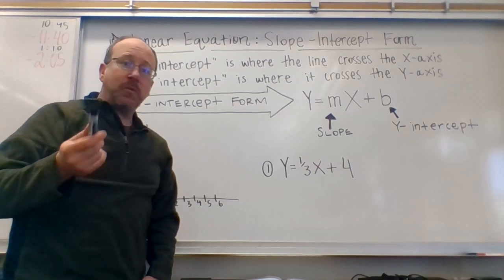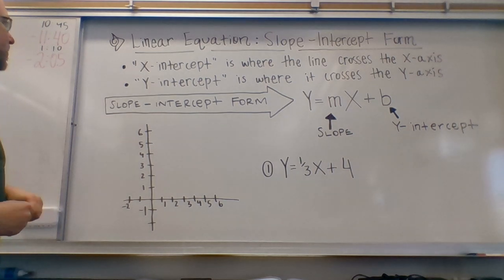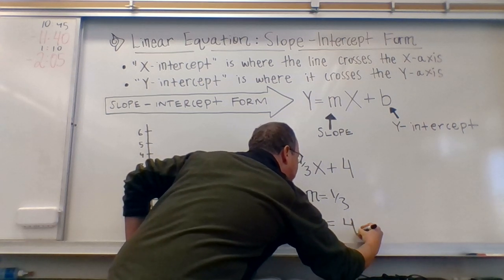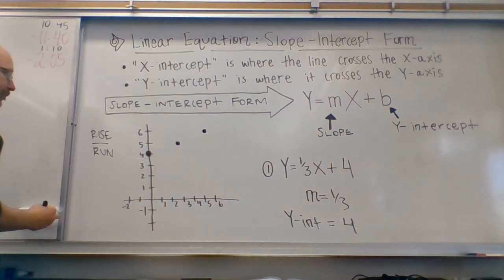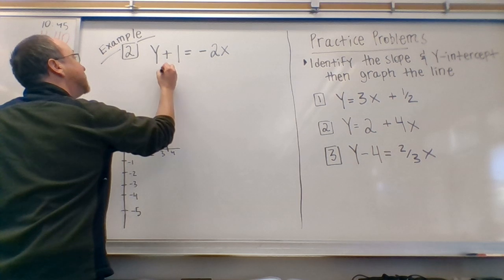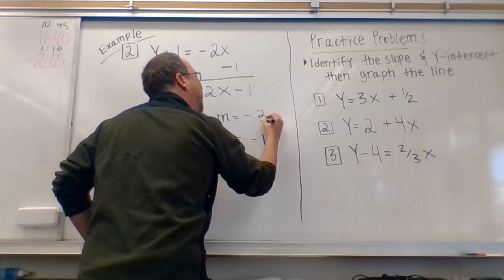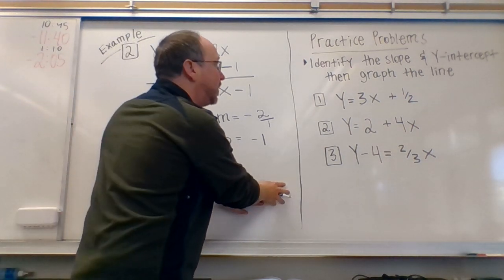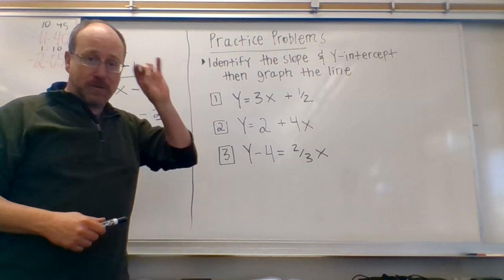Slope-Intercept Form of a Linear Equation (13.4)